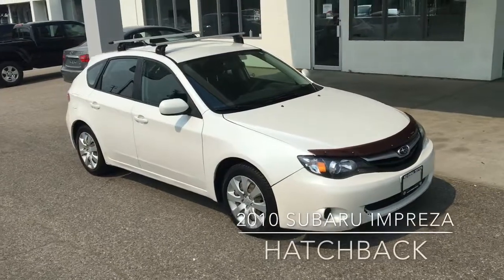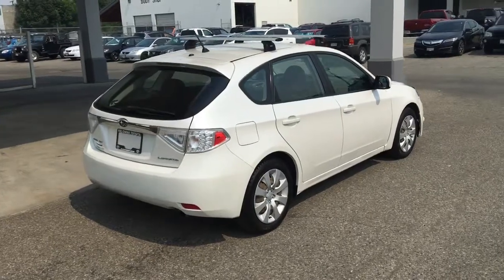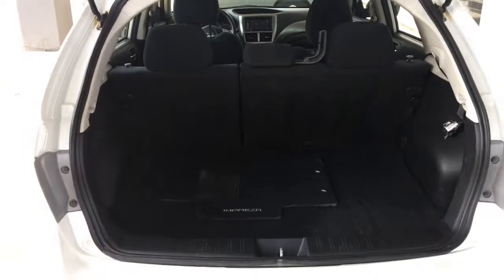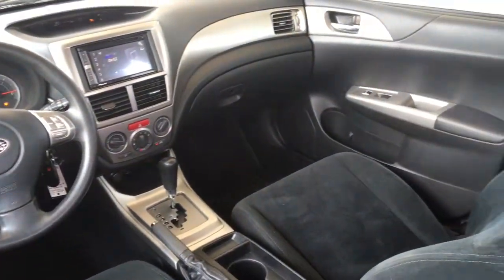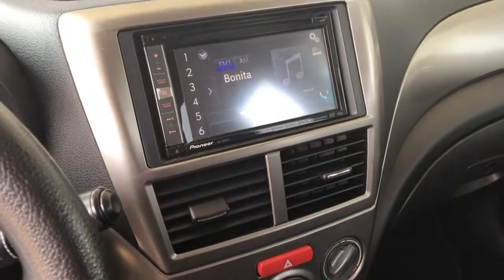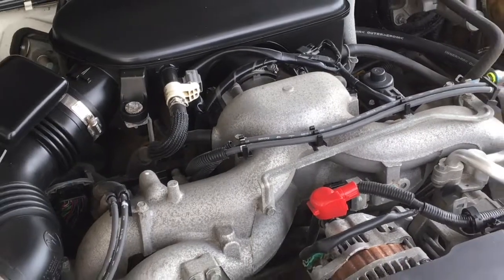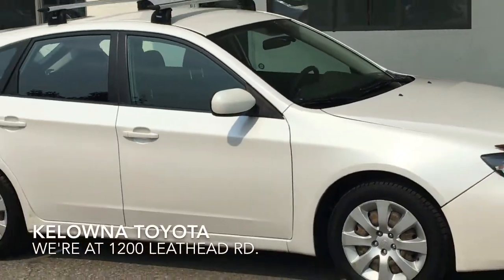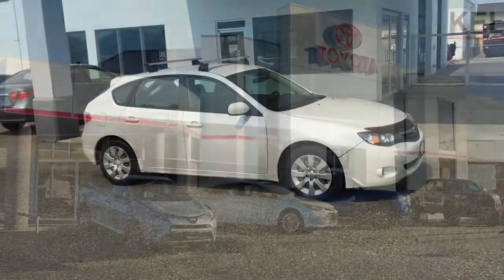2010 Subaru Impreza 7TA6653B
This nicely equipped 2010 Subaru Impreza is ready for adventure and features Air Conditioning, Cruise Control, Power Windows, Tilt Steering and a Touchscreen Audio System with Navigation. The vehicles freshly detailed and the hatchback design adds to the functionality along with roof racks to carry you kayak, bikes or paddle board. Power comes from an economical 4 cylinder engine mated to an automatic transmission and all wheel drive.